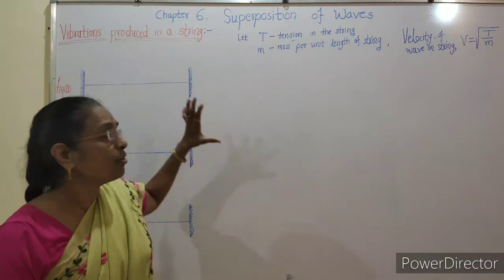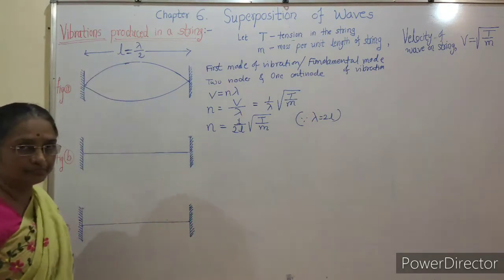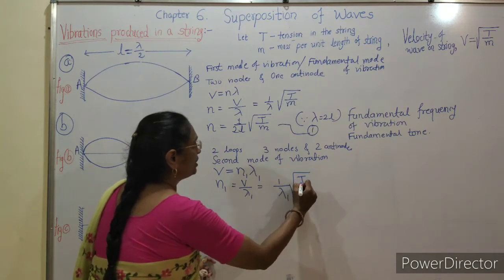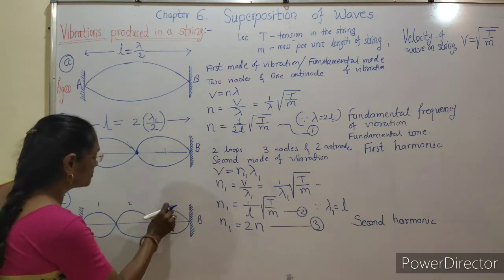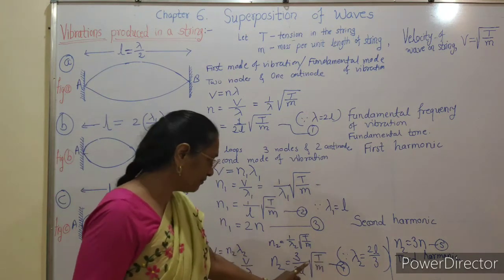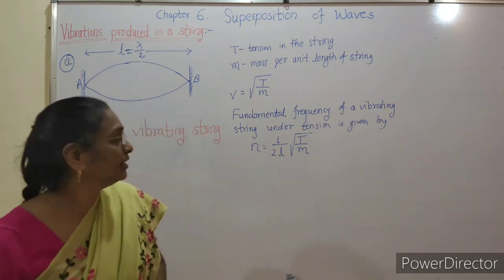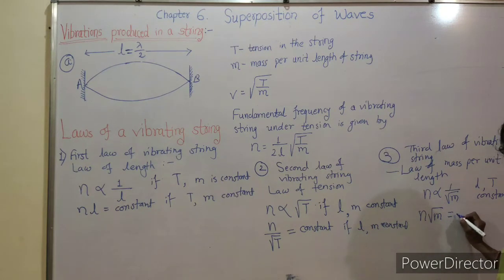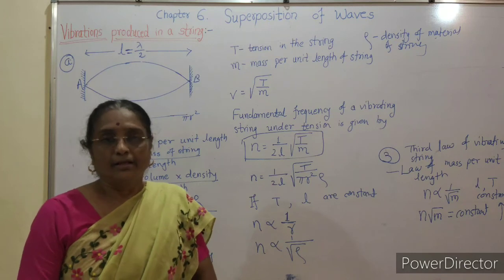6. Superposition of Waves ( Lecture 9 ) 12th New Syllabus Maharashtra State Board.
6. Superposition of Waves

 Vibrations in a stretched string

Frequencies of waves formed on stretched string.

Laws of vibrating strings.